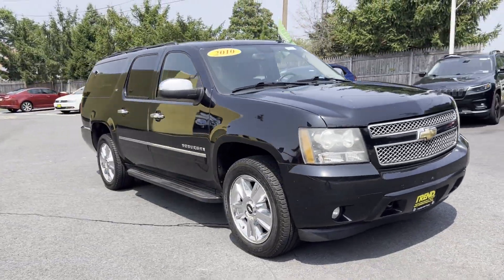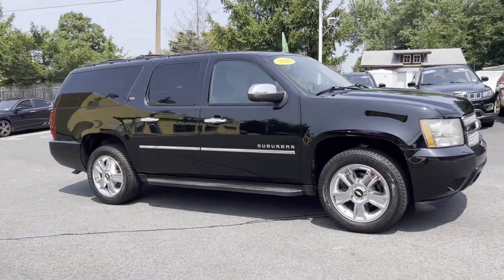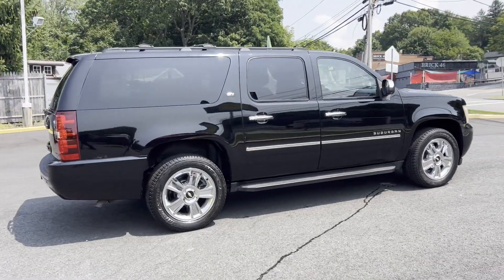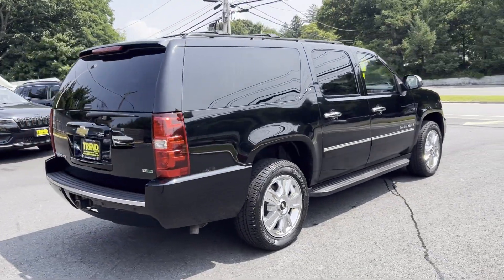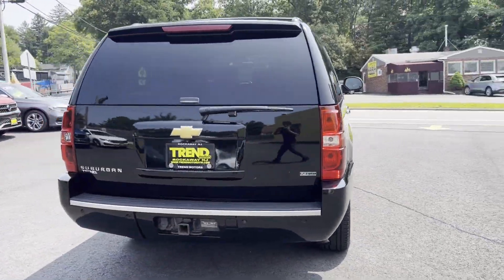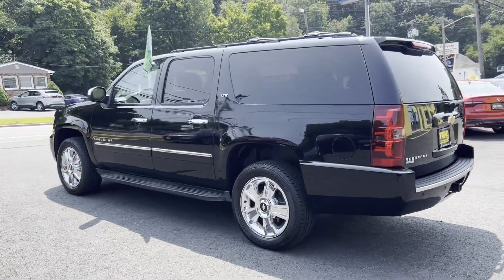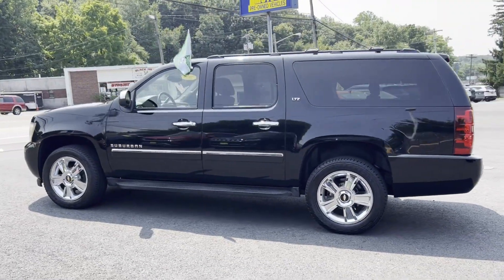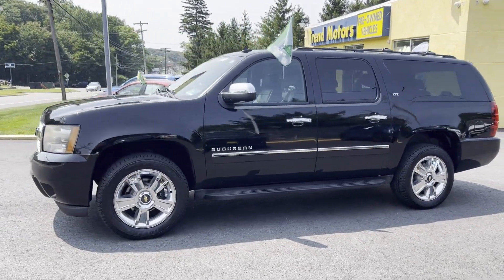2010 Chevrolet Suburban LTZ Rockaway, Morristown, Parsippany-Troy Hills, Randolph, Morris County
Trend Motors Volkswagen located at 221 US-46, Rockaway, NJ 07866. We are your top choice when it comes to new and used Volkswagen vehicles in Rockaway, Morristown, Parsippany-Troy Hills, Randolph, Morris County, New Jersey.

2010 Chevrolet Suburban LTZ 1GNUKKE36AR162827 Video

With our large pre-owned inventory, we have the perfect car, truck or SUV to fit your needs.

All our Pre-Owned vehicles must go through a strict evaluation and meet our premium manufacturing standards to earn the Certified title. For more information on our Certified Pre-owned Volkswagen inventory visit our

This 2010 Chevrolet Suburban LTZ 1GNUKKE36AR162827 is full of phenomenal features such as:

Thank you for considering Trend Motors Volkswagen as your premier New Jersey Volkswagen dealer. We look forward to helping you with all your used car needs!